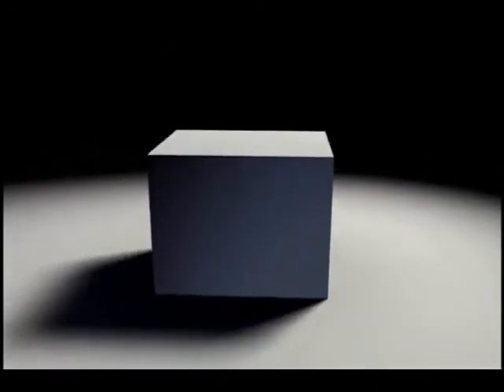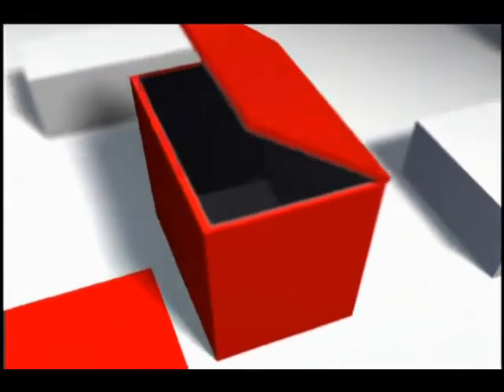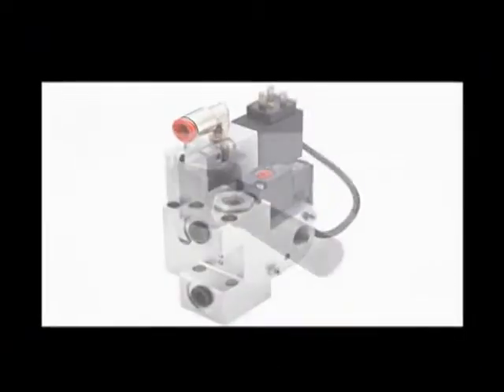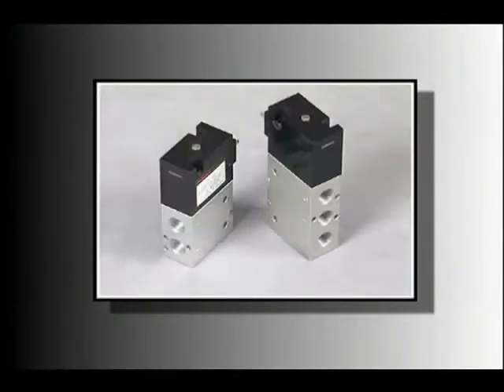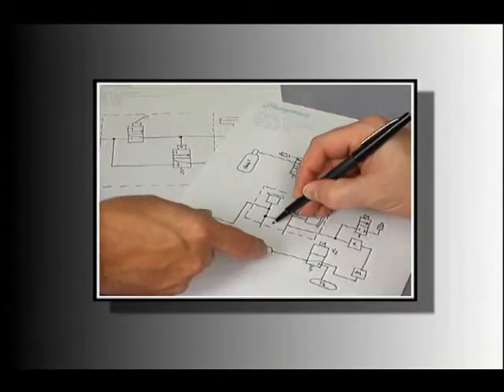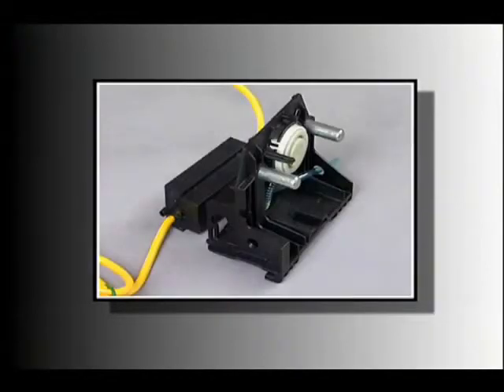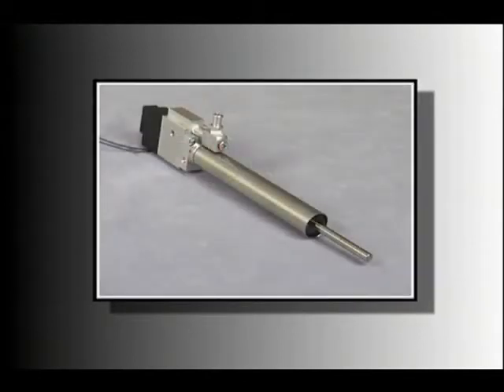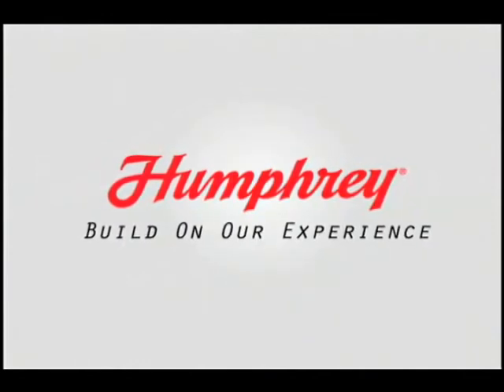Humphrey Products - Think Inside the Box